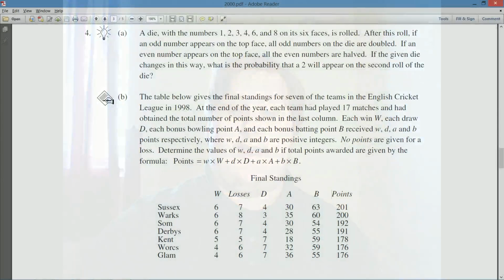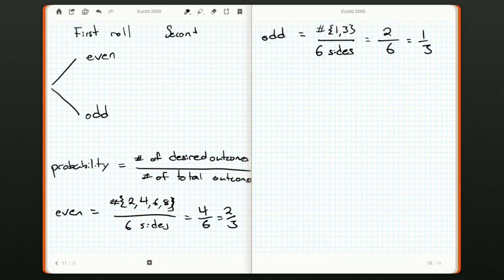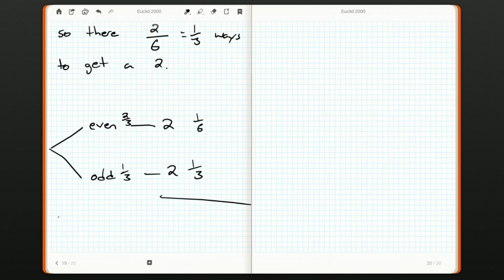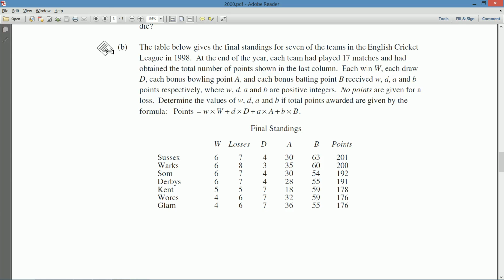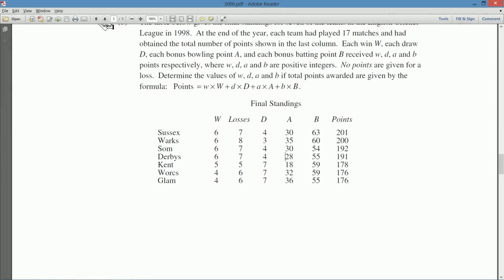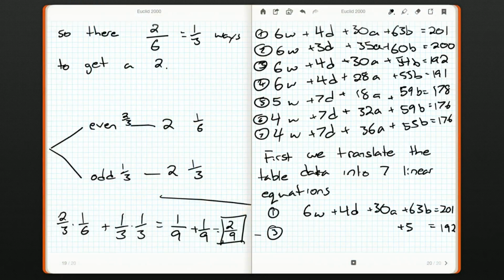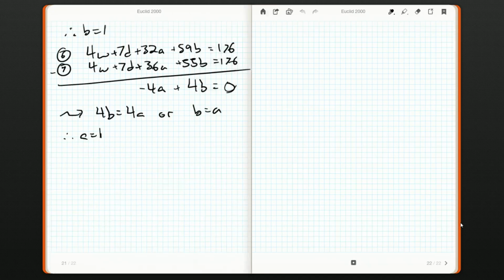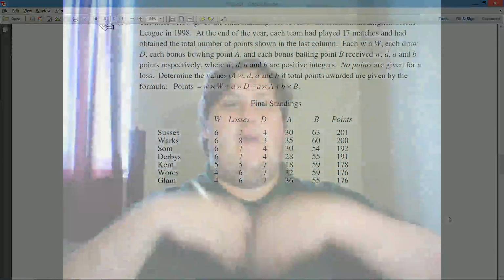Euclid 2000 4